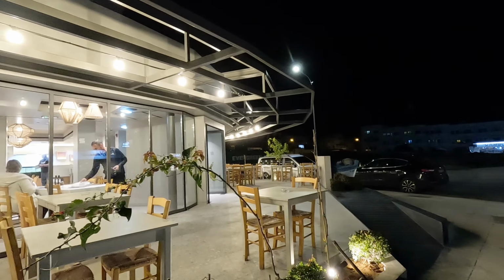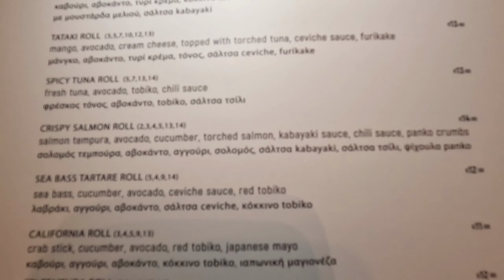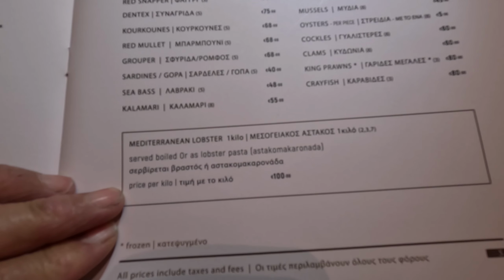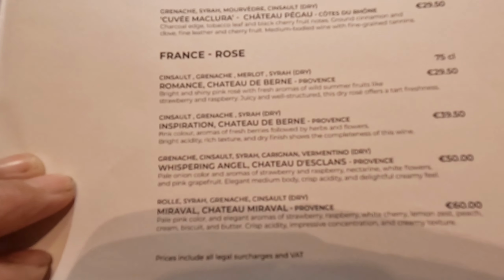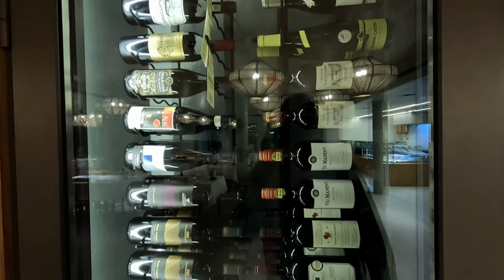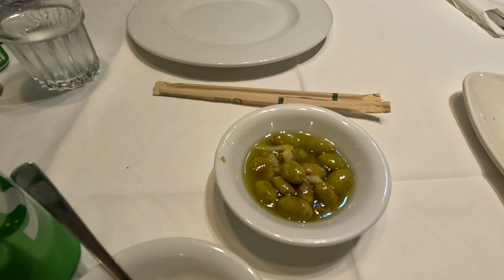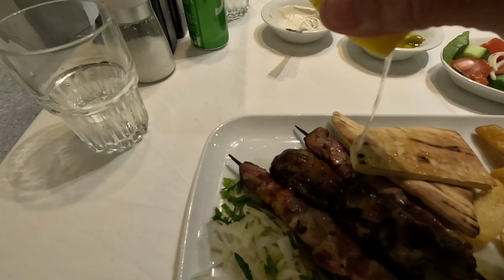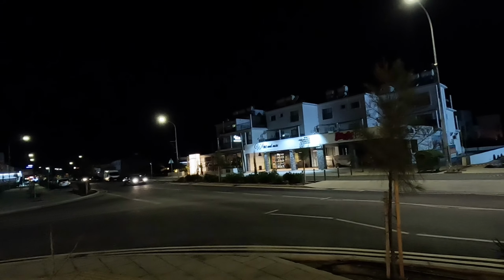Karas Fish Tavern, Kapparis Cyprus - Amazing Transformation.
Join George Cyprus Insight for dinner at Karas Fish Tavern, Kapparis Cyprus.

Experience the newly refurbished Karas Fish Tavern in Kapparis, Cyprus! From the stunning new décor to the delicious seafood dishes, this restaurant has it all. Come see why everyone is raving about Karas Fish Tavern - now open after a beautiful transformation!

Instergram cyprusinsight.